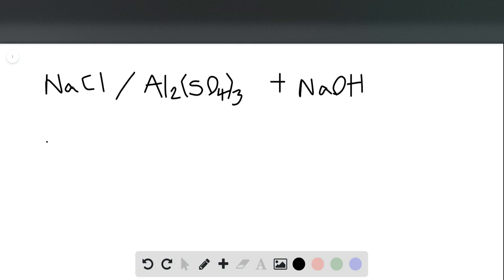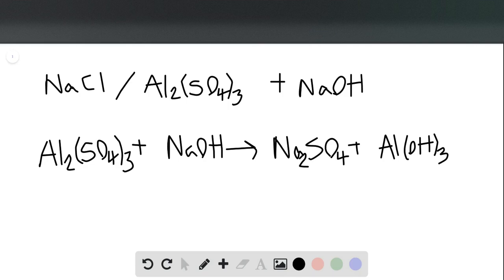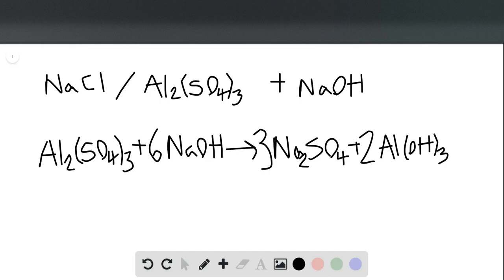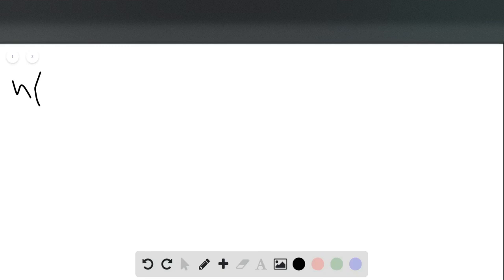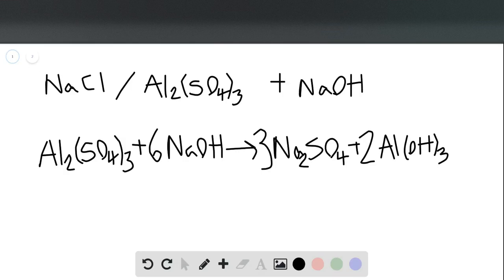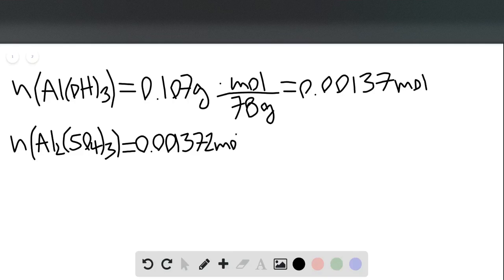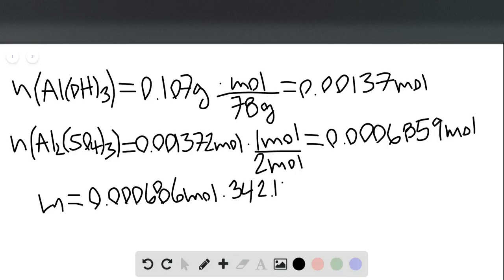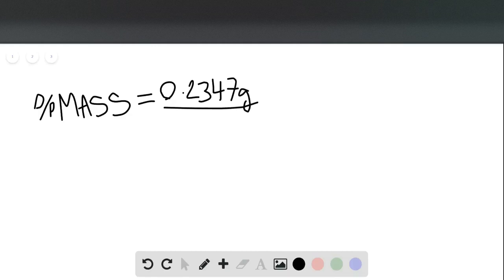A mixture contains only and A sample of the mixture is dissolved in water and an excess of NaOH is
A mixture contains only and . A sample of the mixture is dissolved in water and an excess of NaOH is added, producing a precipitate of . The precipitate is filtered, dried, and weighed. The mass of the precipitate is 0.107 g. What is the mass percent of in the sample